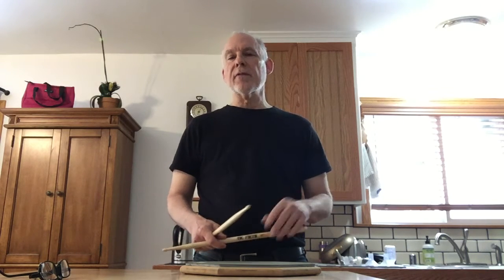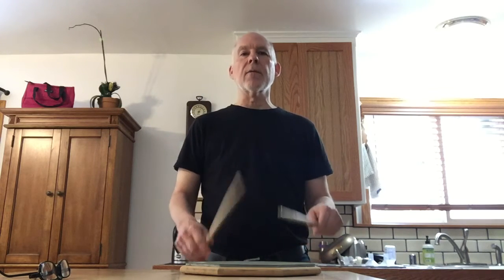Stick Control Variations